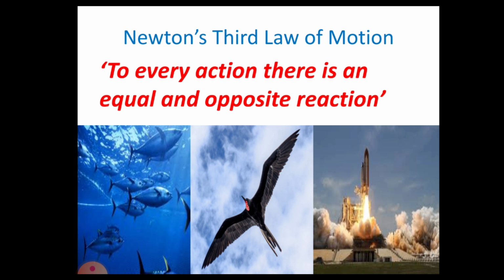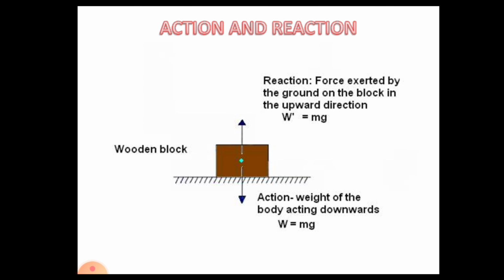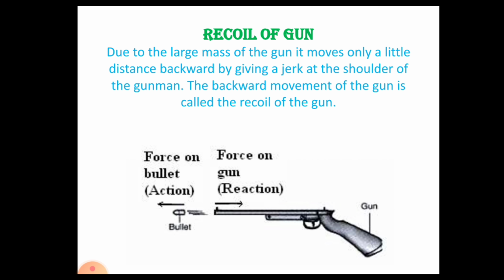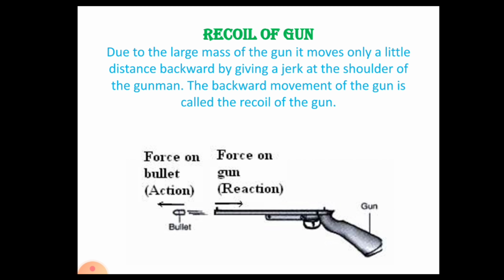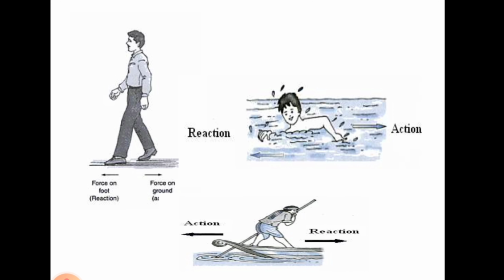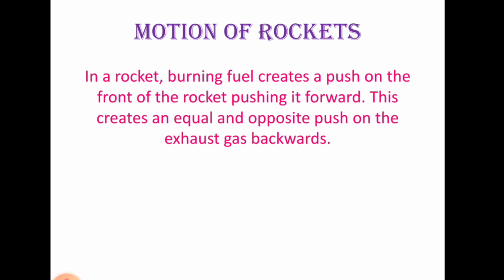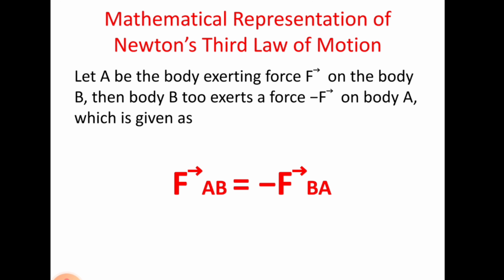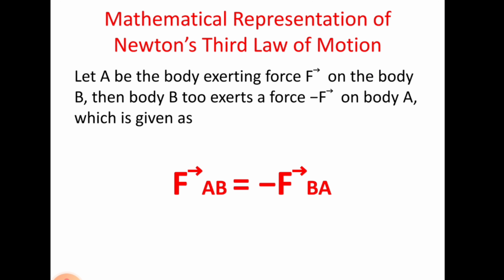NCERT Class 9 PHYSICS: Laws of Motion: Newton's Third Law of Motion